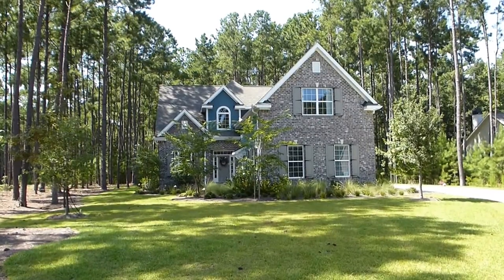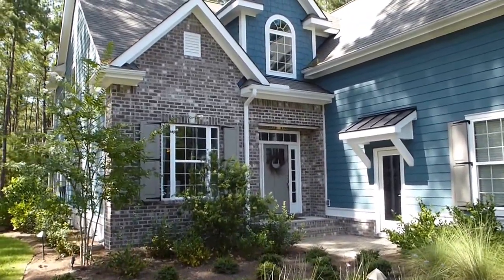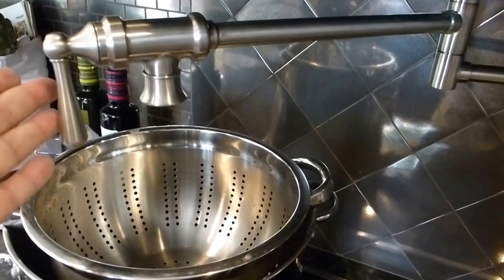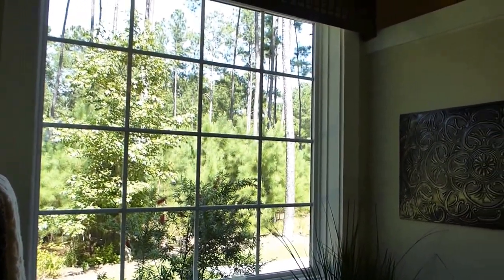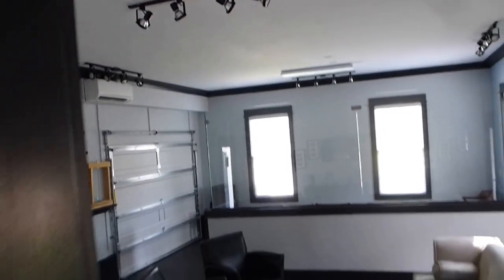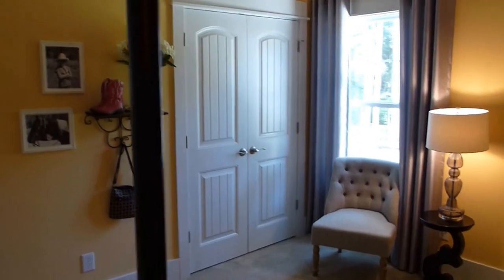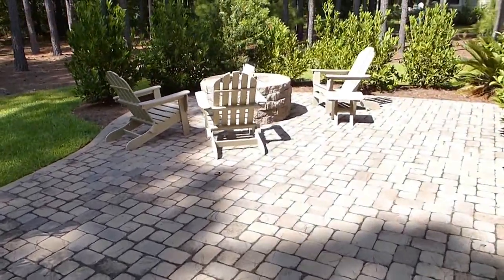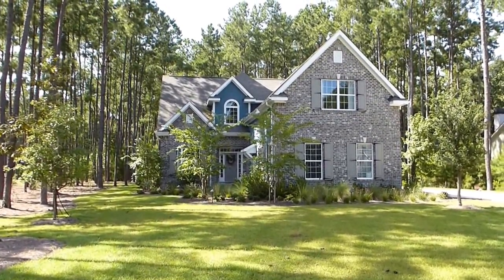5 Red Bud Way Rose Dhu Creek Plantation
This home has sold!   Please call or email about another home that can meet your needs today.  5 Red Bud Way is for sale in Rose Dhu Creek Plantation in Bluffton, SC for $489,900 and listed with DR Horton, Inc. The home was built in 2011 on .8 acres with 3,051 square feet, five bedrooms and 3.5 bathrooms.  The home has wood floors, granite counter tops, stainless steel appliances, screened porch and 2-car garage. The living room is two stories high and has a fireplace.  The master bedroom on the first floor and one of the four bedrooms on the second floor is also a large master bedroom.  There is an equestrian center at the entrance to Rose Dhu Creek Plantation with miles of horse trails through the community that also has a swimming pool, picnic pavilion and gated entrance.  The annual HOA fee for Rose Dhu is $1,882.  Walk through this home on video with me, Buyer's Real Estate Agent Richard Kadesch, the Gated Community Specialist®, Owner-Broker of Go Gated Realty® on your side with 38 years of Hilton Head real estate experience. It costs nothing more for you to have a Buyer's Agent so please call or email and tell me about the home that you want to own and let's compare homes and communities to find what's best for you. Receive without cost or obligation a list of all homes that can meet your needs in a format that will update automatically with all new listings, price and status changes, foreclosures and short sales.  This is the best way to monitor your personal real estate market.  Please call today.